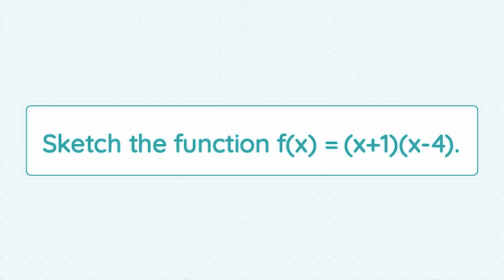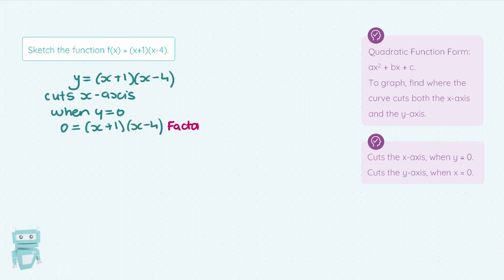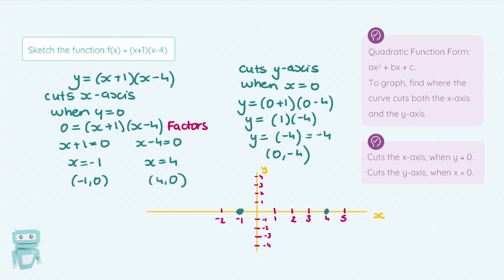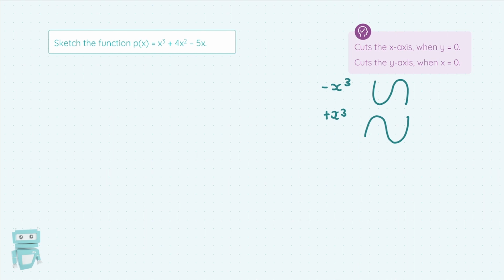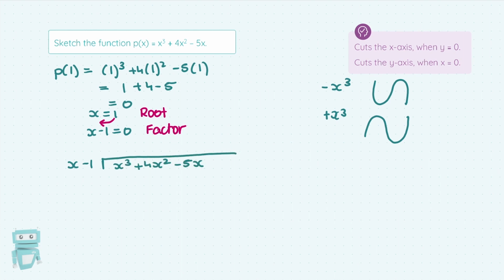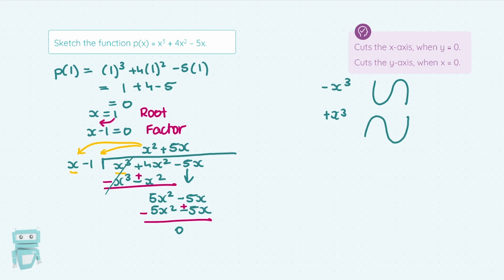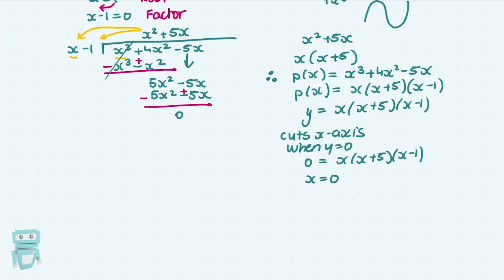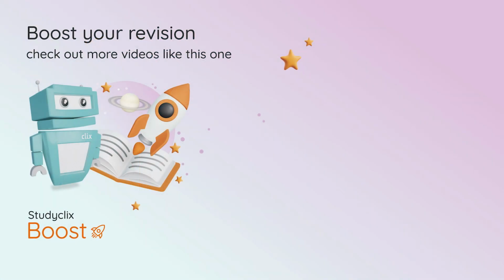Sketching Polynomials Given Factors/Roots, Functions - Leaving Cert Maths | Studyclix Boost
Improve your Leaving Cert Maths grades by watching expert teacher Alan Boal break down Sketching Polynomials Given Factors/Roots.

This video is a sample of Studyclix Boost. Our new rapid revision tool which breaks down the whole Leaving Cert Maths course into videos, flashcards and quizzes.

Check out our full playlist of samples (with new samples coming each week)